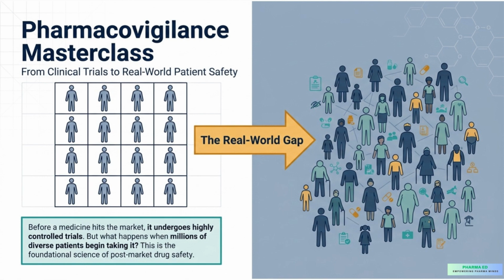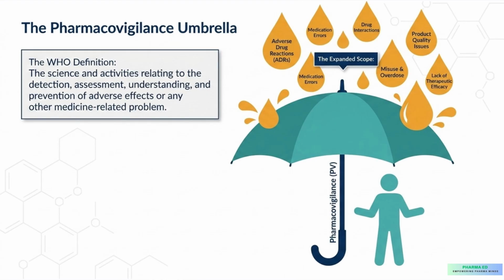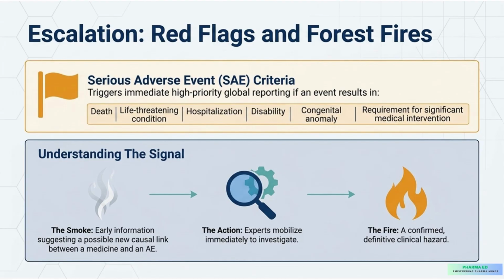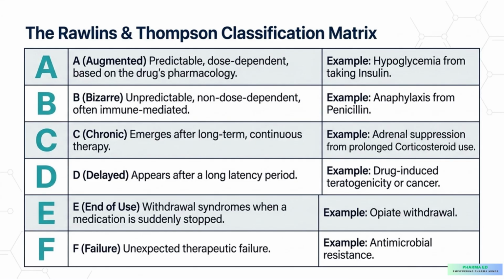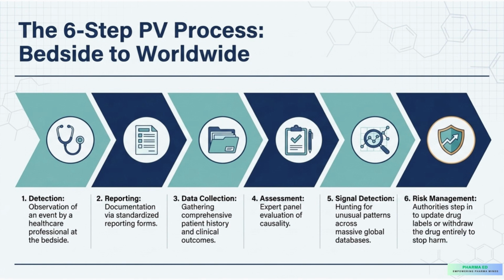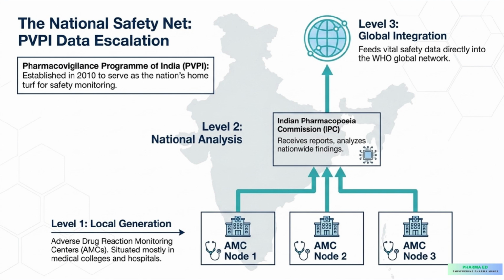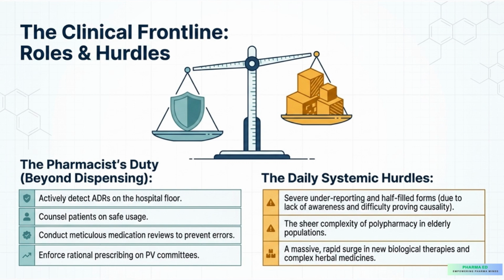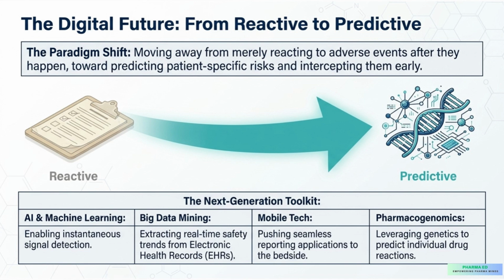What is Pharmacovigilance? Complete Guide for B.Pharm, Pharm.D & M.Pharm Students | ADR, PvPI, WHO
Master Pharmacovigilance from the Basics to Advanced Concepts!

In this comprehensive lecture by PharmaEd, you'll learn everything about Pharmacovigilance, including its definition, objectives, importance, history, ADRs, Pharmacovigilance Programme of India (PvPI), WHO Programme, signal detection, ADR reporting, the role of pharmacists, challenges, and future trends. The lecture follows the topics covered in your guide.

📚 Topics Covered

Introduction to Pharmacovigilance
WHO Definition
History of Pharmacovigilance
Objectives & Importance
Scope of Pharmacovigilance
Adverse Drug Reactions (ADR)
Types of ADR (Type A–F)
Pharmacovigilance Process
ADR Reporting
Pharmacovigilance Programme of India (PvPI)
WHO, UMC & VigiBase
Role of Pharmacists
Challenges
Future of Pharmacovigilance
Glossary & Quick Revision

🎯 Useful For

B.Pharm Students
Pharm.D Students
M.Pharm Students
D.Pharm Students
GPAT Preparation
NIPER Preparation
University Semester Exams
Drug Safety Professionals

📌 New pharmacy lectures are uploaded regularly.